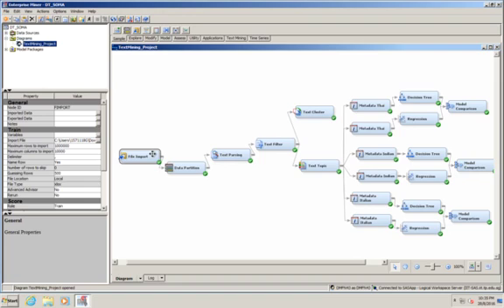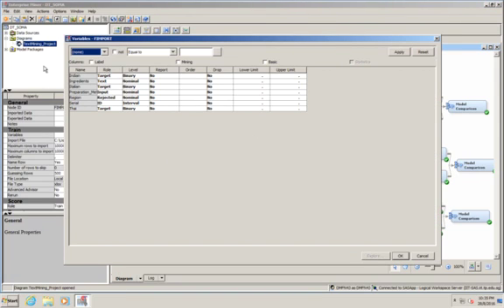CBA1C05 Project Presentation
Toh Kian Sian
1571118G